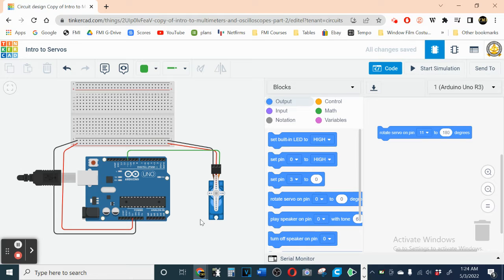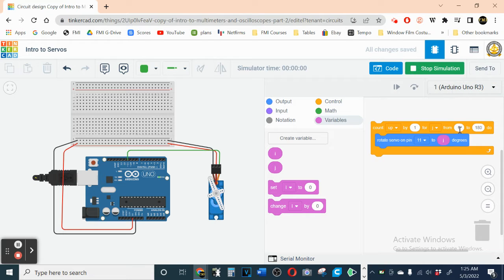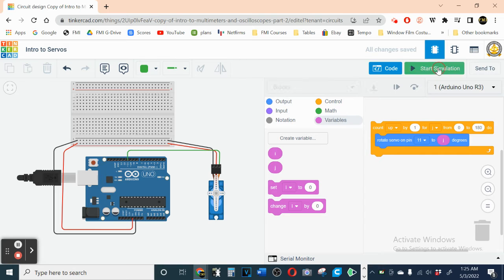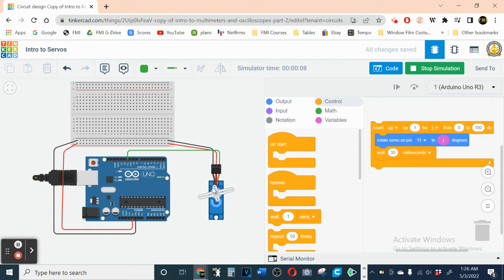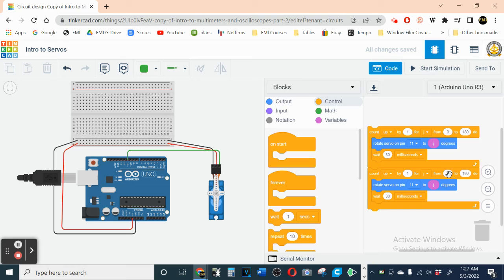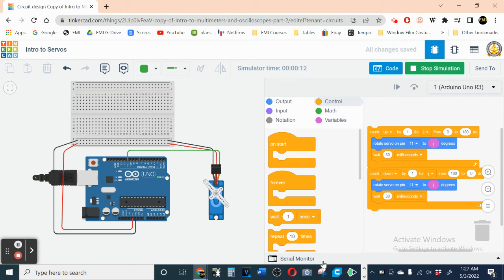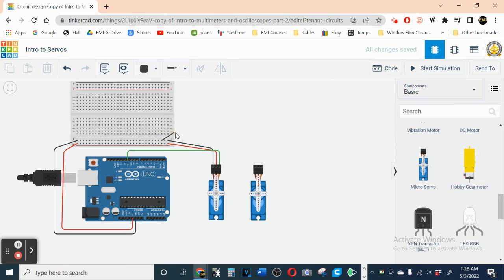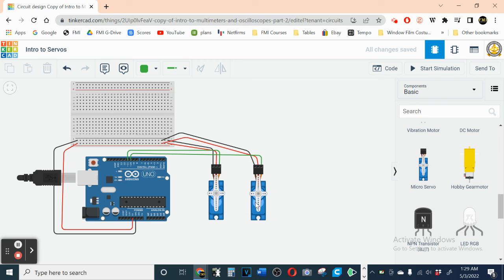C12: Intro to Servos and Robotics Part 2